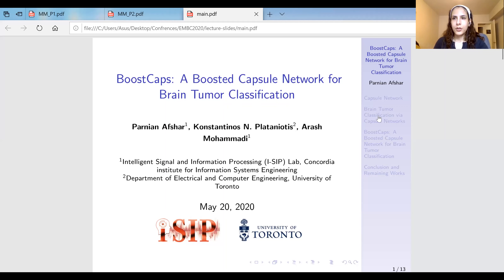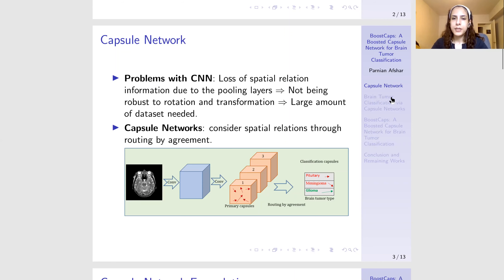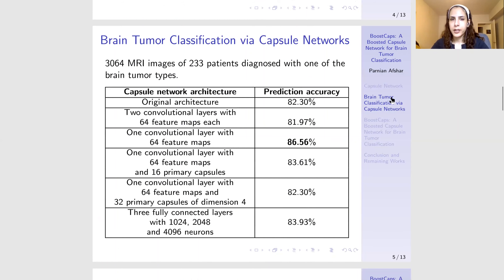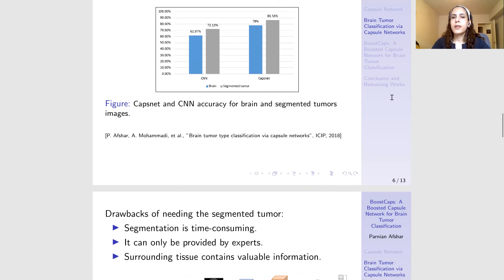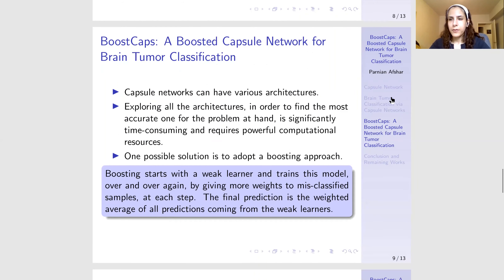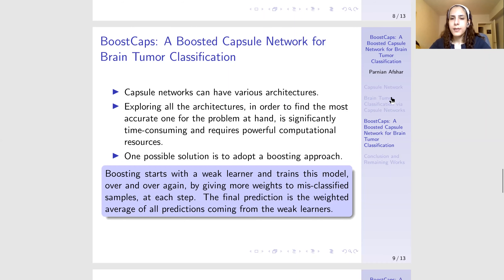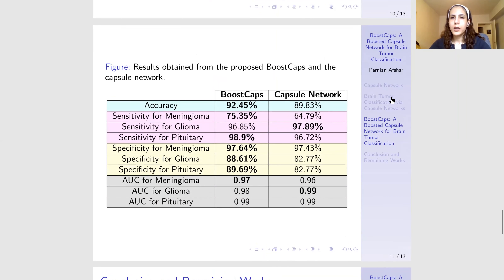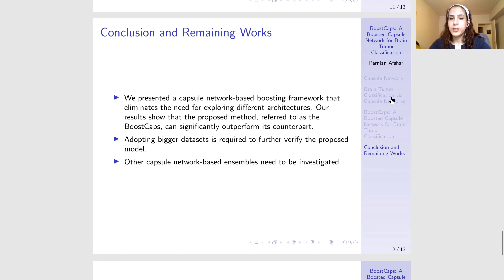Parnian's Presentation at 2020 IEEE EMBC Conference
Dr. Parnian Afshar is presenting our paper entitled "BoostCaps: A Boosted Capsule Network for Brain Tumor Classification," as part of 2020 42nd Annual International Conference of the IEEE Engineering in Medicine & Biology Society (EMBC).